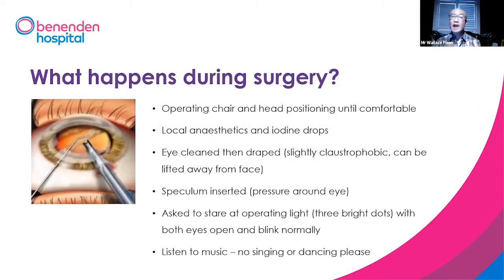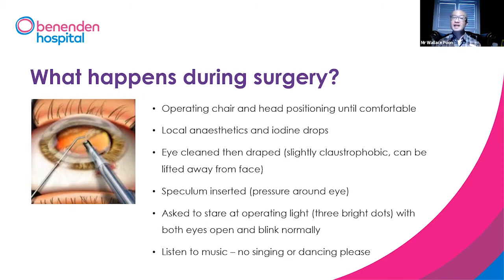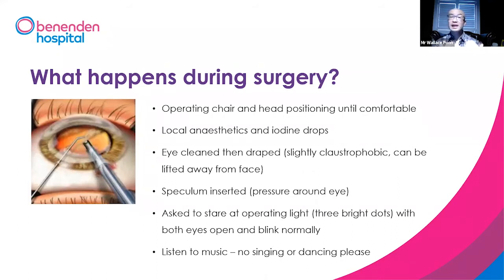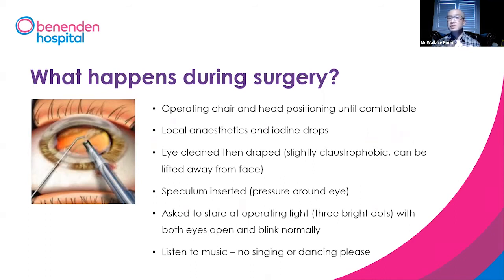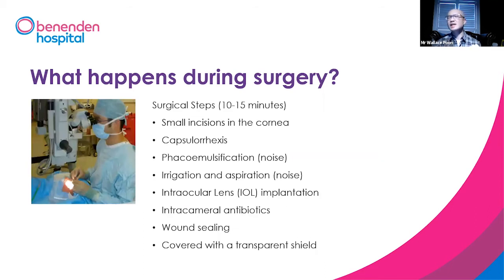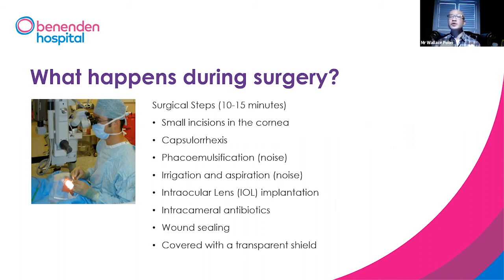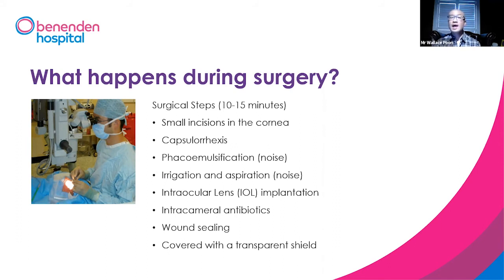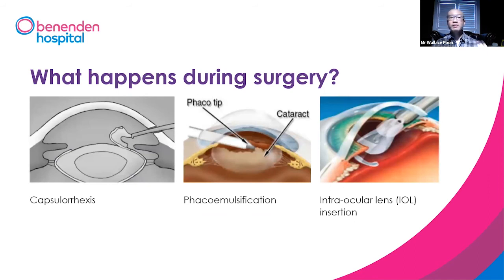What happens during cataract surgery?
What happens during cataract surgery? Find out how you can enjoy clear vision and peace of mind with our self-pay cataract and special lens treatments